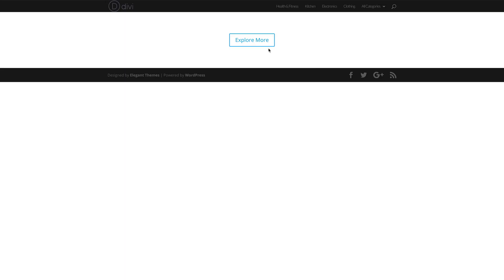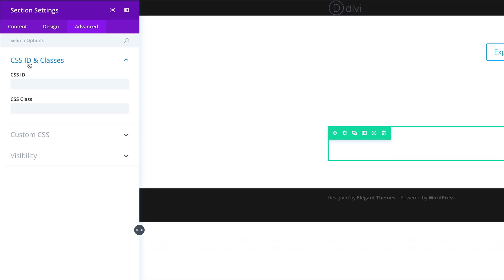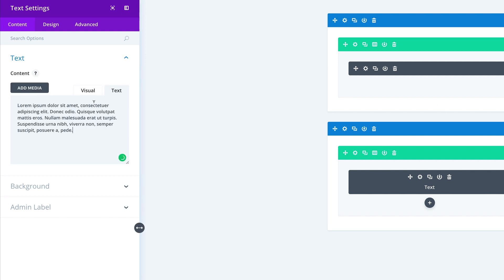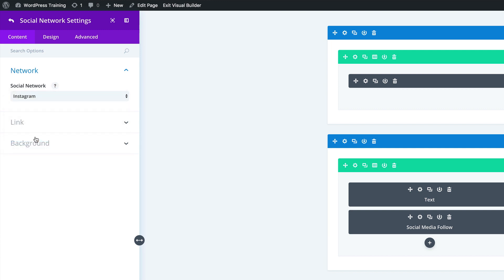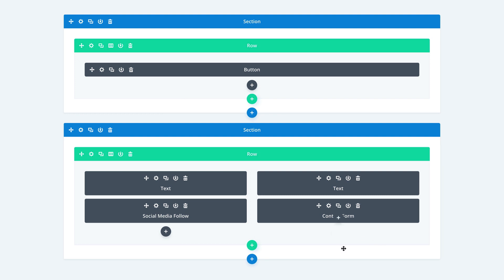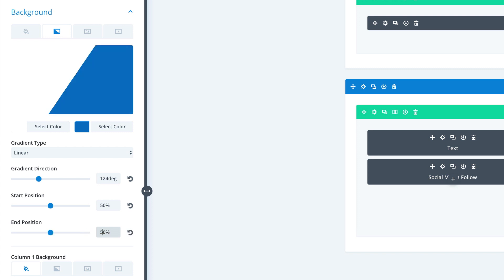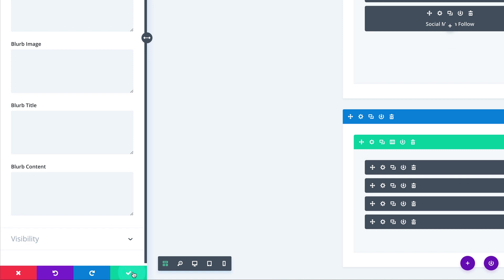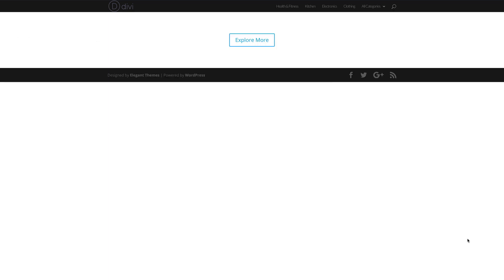How to Create a Contact Form on Click with Divi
In this Divi tutorial, we’re going to show you how to create a contact form that appears after clicking a button (as an overlay) by using nothing else than Divi, some jQuery code and CSS code.

This is a great way to keep your site visitors focused on the action they’ve committed to by clicking a button. It doesn’t take them to a different page but locks them into that action until it’s done.